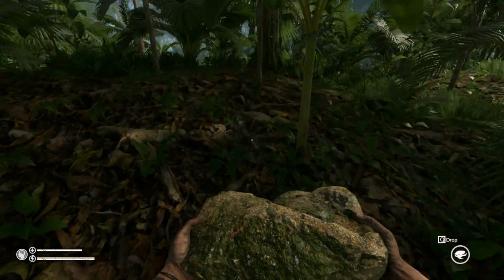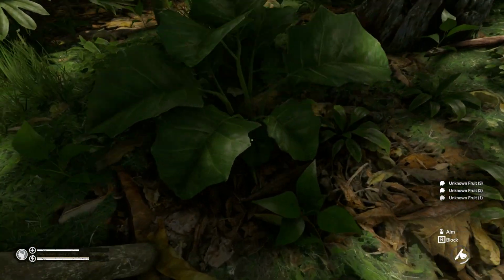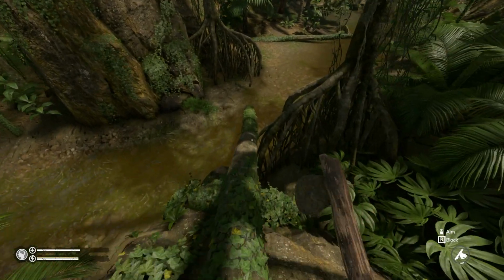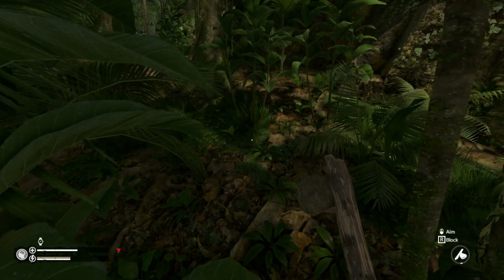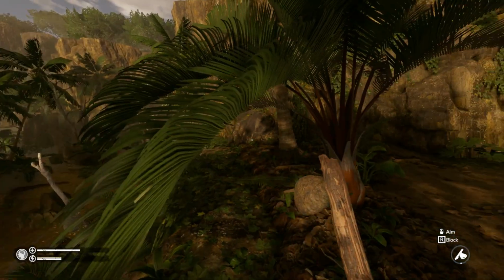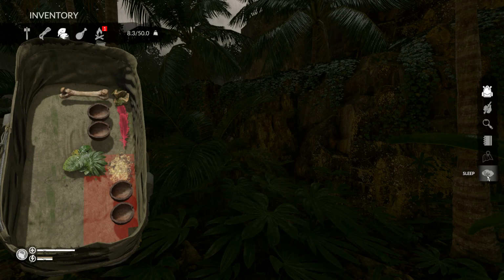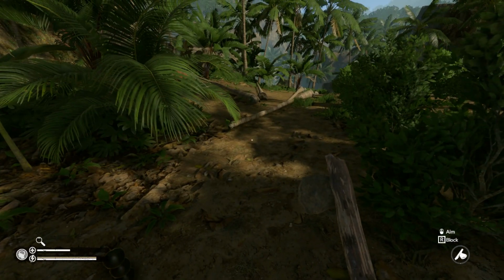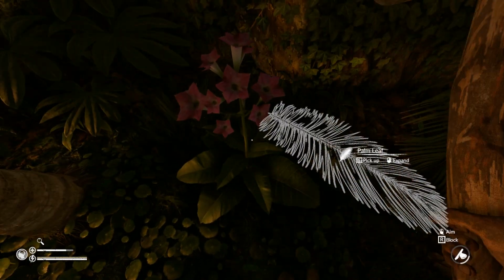EATING MAGGOTS! - GREEN HELL - Ep. 3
SILSKY - GREEN HELL - Ep.3
Green Hell is a sweltering struggle for survival in the Amazonian rainforest. Clinging to life, the player is set on a journey of durability as the effects of solitude wear heavy not only on the body but also the mind. How long can you survive against the dangers of the unknown?

T-SHIRTS, HOODIES, STICKERS and more...

My Wish List For This Channel

BAD PUN OF THE DAY:
After winter, the trees are relieved.